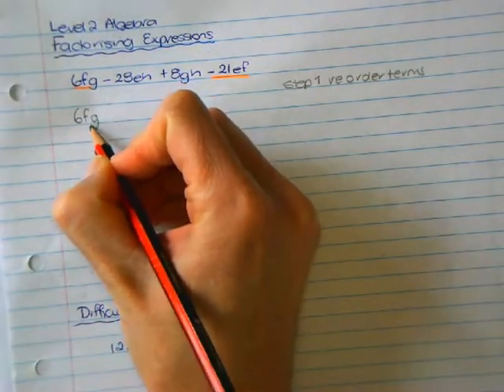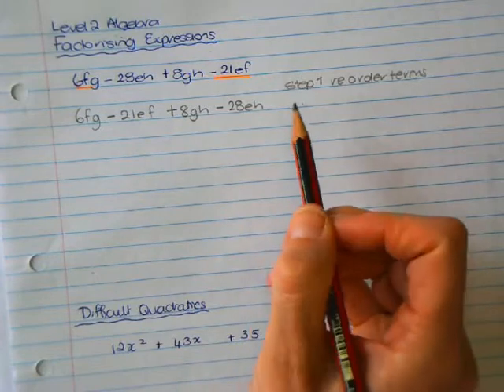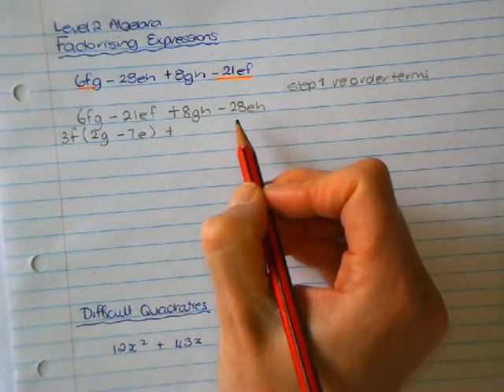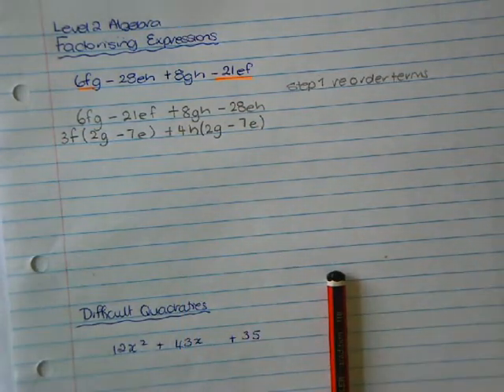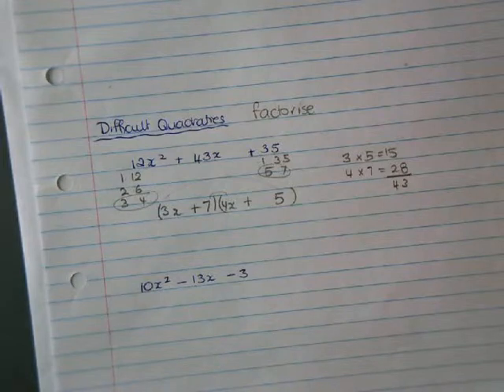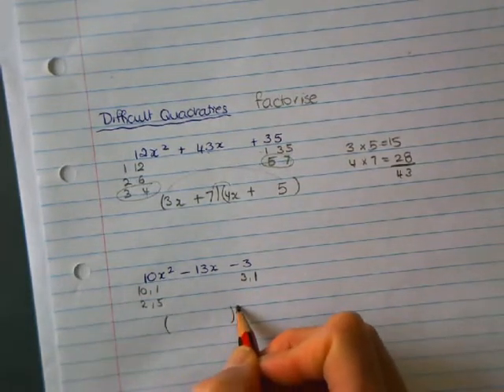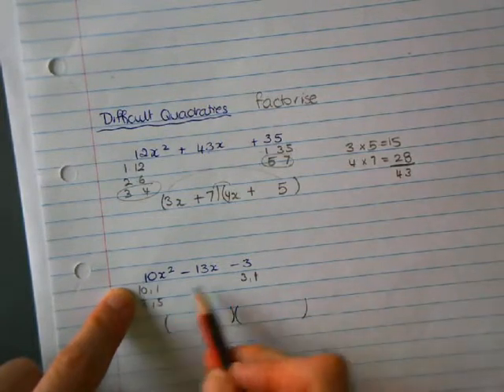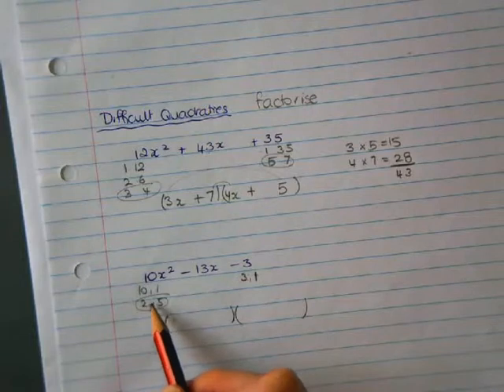Factorising expressions Level 2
Factorising equations and factorising more difficult quadratics tutorial